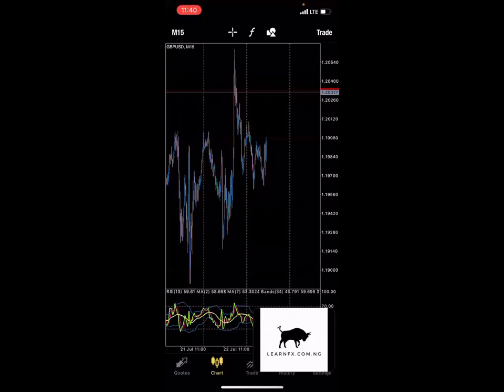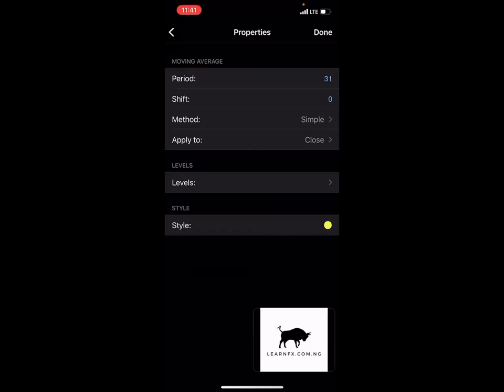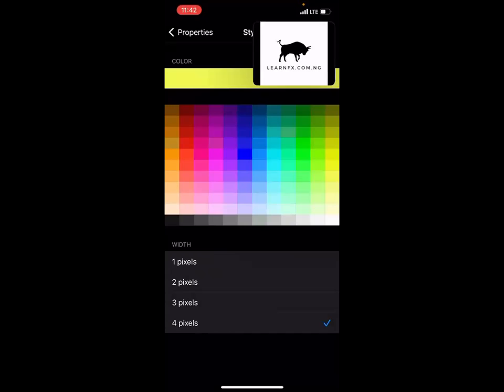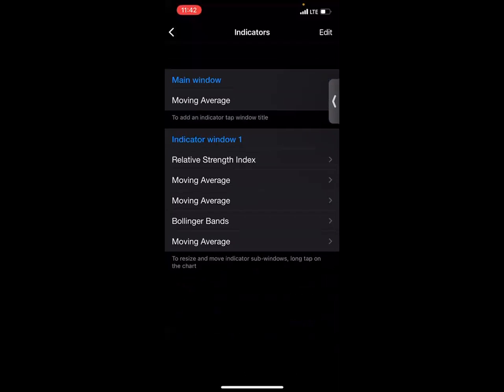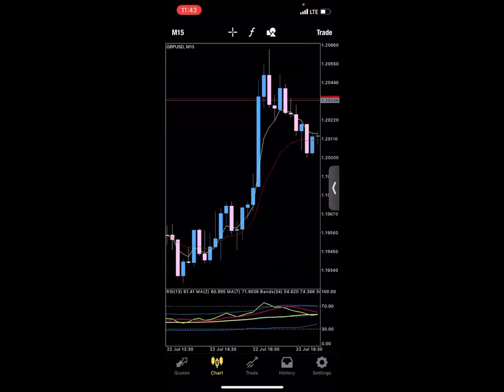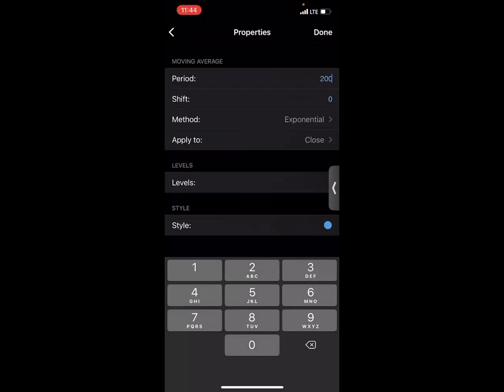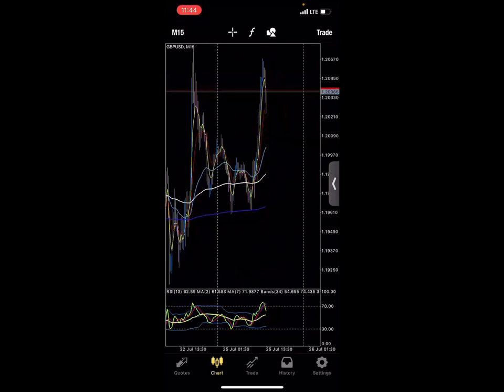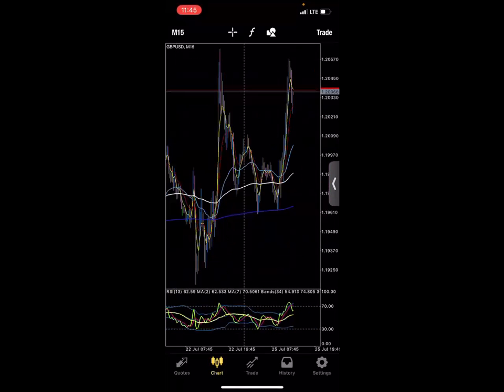1.2a How to install EMAs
Make sure you install your EMA.

I do not have a video clip on how to install Trader's Dynamic Index TDI but you can easily find how to install it on YouTube

Yours Truly
Dipo Adepoju